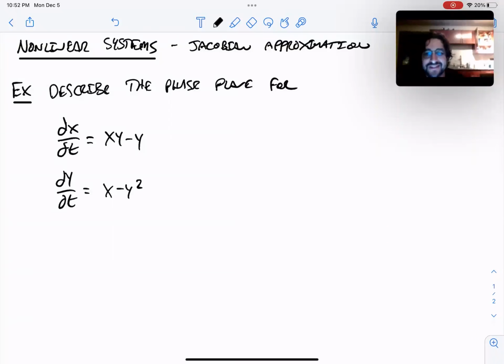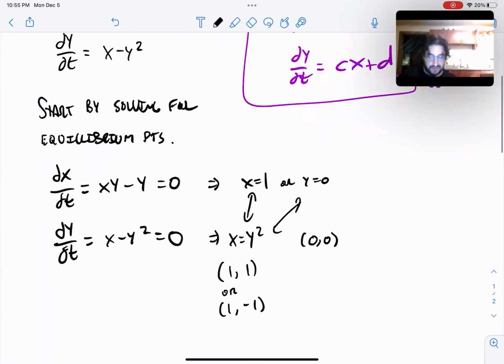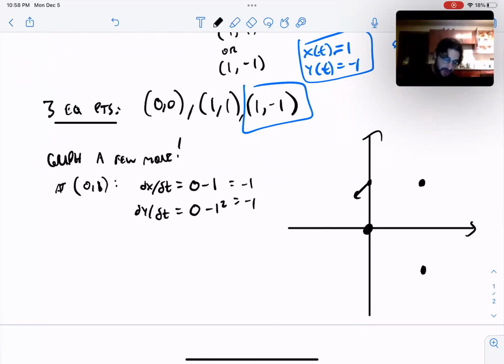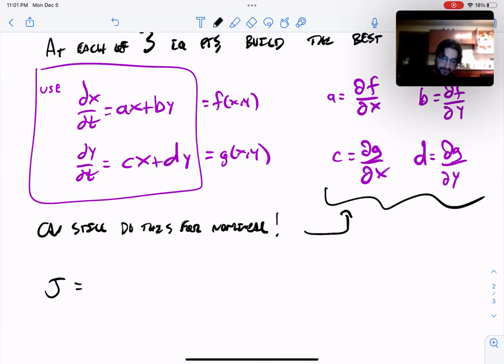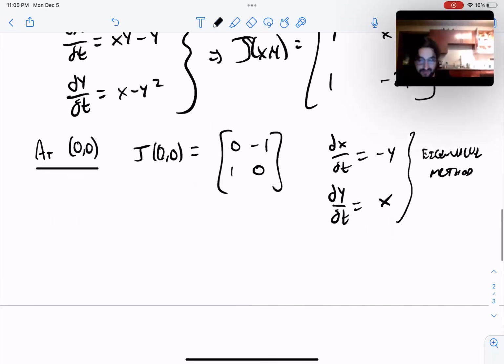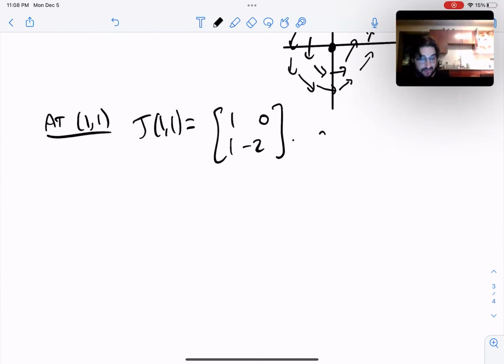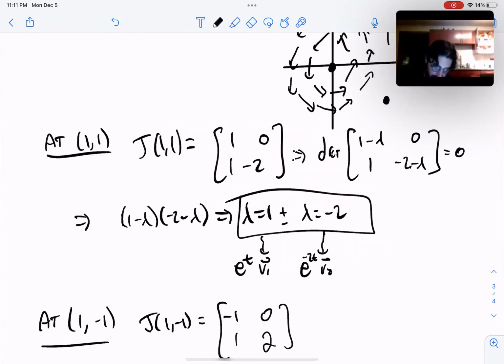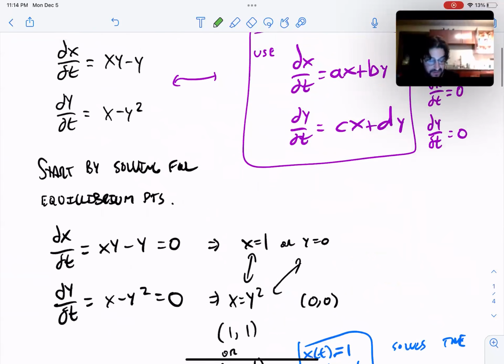Approximation of Nonlinear Systems of DEs via Jacobians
Here we show how one can use Jacobian approximation to reduce the understanding of a nonlinear system to the understanding of one or more linear systems!